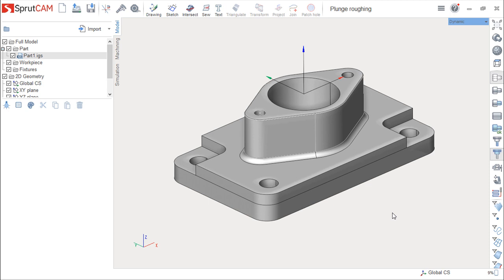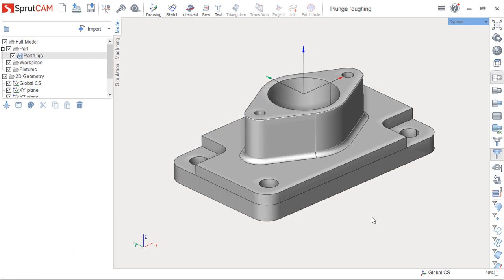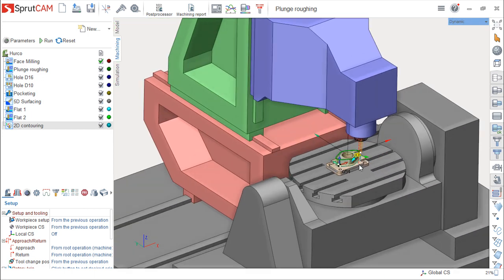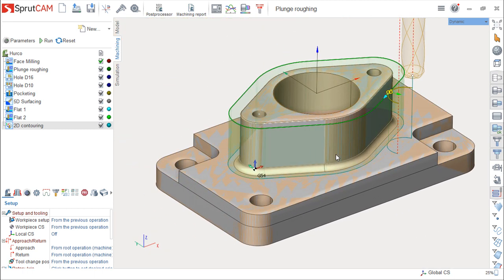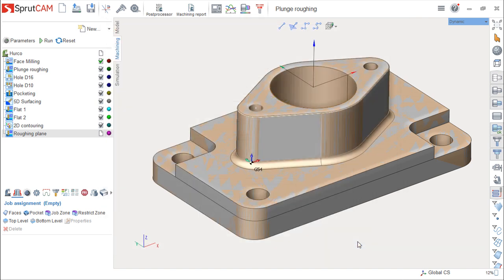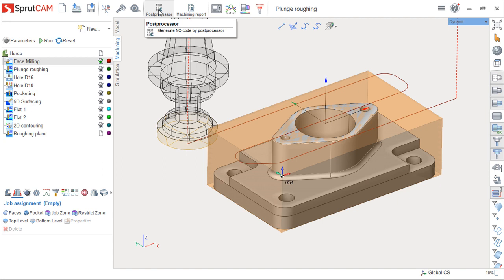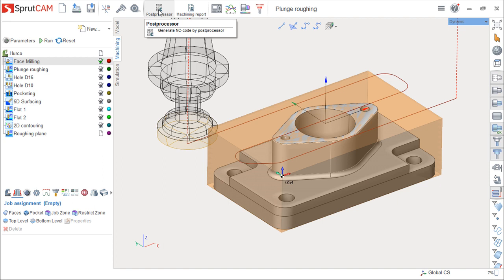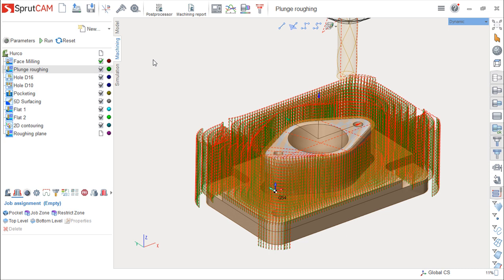SprutCAM v.12 English - Lesson 2/49 - Ideology of SprutCAM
SprutCAM it´s a powerfull CAM system able to process any type of part complexity and calculate from 2 axis, until 5 axis toolpath calculation.

Besides this vídeo, you are able to find more detailed information about the lesson specifically and SprutCAM in general, in our reserved platform called, Area 51.